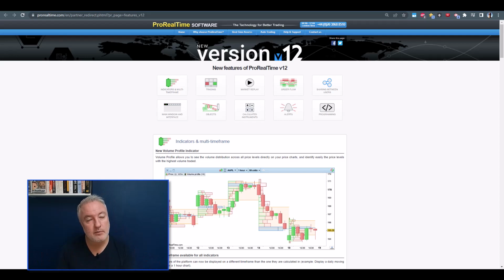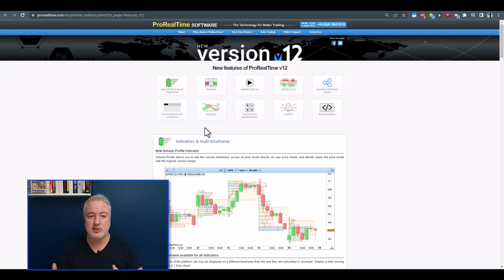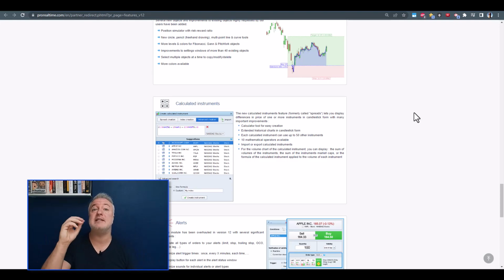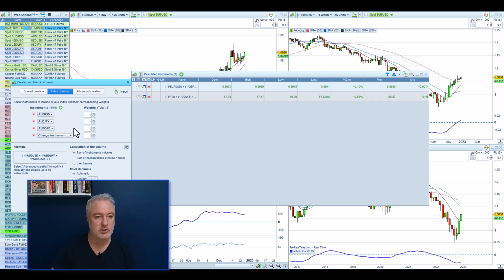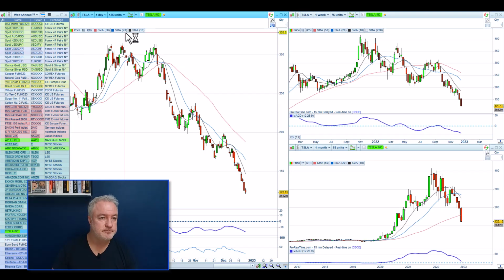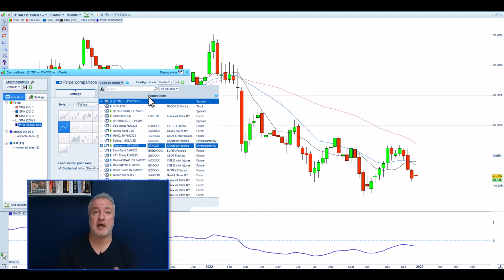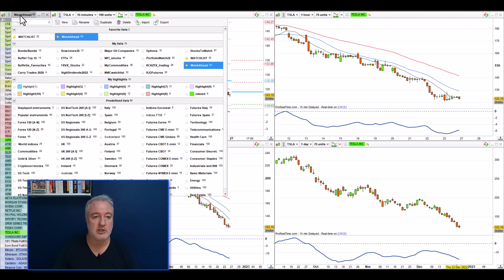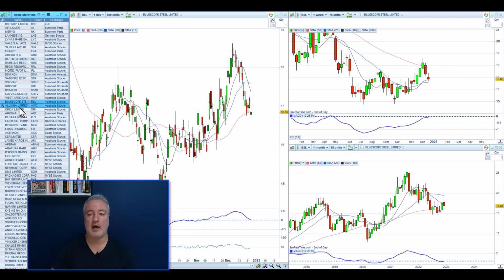ProRealTime V12 is here ! Charting tools for serious traders! (December 2022)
ProRealTime Version 12 is here- the much-anticipated charting platform for professional traders is finally fully released.
In this video, I highlight some of my favourite features and some tools which are unique to this professional platform.

Although I use MT4, MT5 and a few other platforms regularly, ProRealTime is my favourite for pure technical analysis.

Corporate Analysis Clients include:
ICE Exchange, CME Group, NADEX, TradeStation, CMC Markets, ADSS, OANDA, RJO Futures, ForexLive, Gain Capital, City Index, and ETX Capital.

Proudly associated with:
Corporate Premium Content:

All information that is provided by Adam Harris is for educational/discourse purposes only.
Investing in financial markets is risky and it is possible to lose money. It is recommended that you seek a professional licensed financial advisor prior to implementing any investment program or financial plan. Adam Harris and his employees, directors, presenters, contributors and representatives do not guarantee any results or investment returns based on the training and information that you receive. You acknowledge that Adam Harris and his employees and representatives have not promised you in any manner whatsoever that you will earn a profit from your personal investments or decisions based on the training and education provided.
By accessing this presentation you hereby generally release Adam Harris and his employees and representatives from any liability whatsoever related to your related experiences.